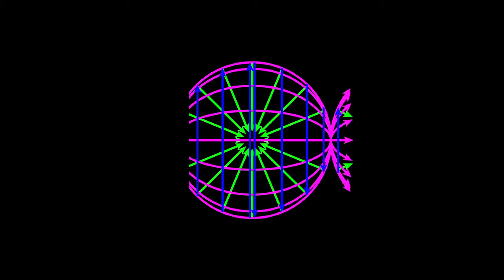Breakthrough Physics: The Grand Unification of Physics 21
This is clip number 21 of my new science film. If your time is limited, see clips: 7, 9, 10, 22 and 30. Clips 14 through 24 explains the Grand Unification of Physics. If you have ever wondered, how physics can be unified, then this is exactly what you have been looking for. This film explains the mystery of time, the grand unification of physics, and a new patented technique for hot fusion. If you have been concerned about the environment, please help me by watching this film. This type of fusion power plant utilizes spherical electromagnetic waves. Also, learn about fusion powered Desert Oasification Atmospheric Water Generators. This technology can change the world. It can help us obtain water in hot deserts, transform deserts, help to eliminate droughts and famines. This technology can dramatically reduce pollution and reduce atmospheric levels of carbon dioxide. Everybody needs to understand time. Most people will want to learn about the grand unification of physics. Discover how we can start changing our environment for the better.